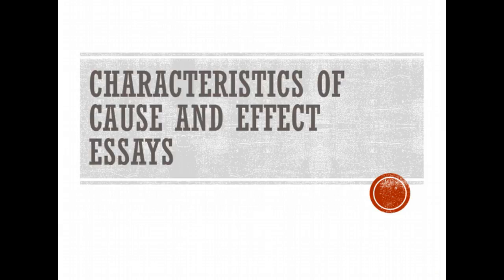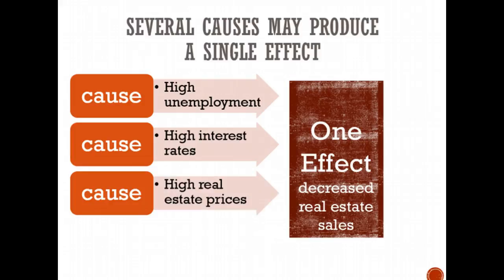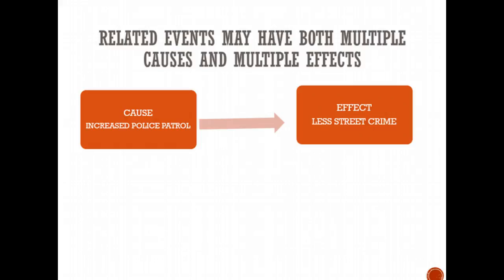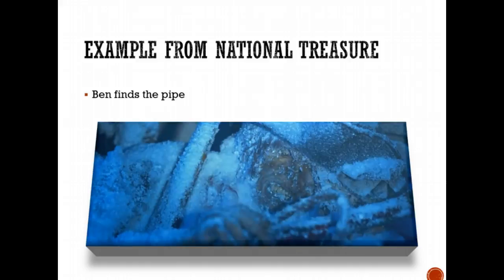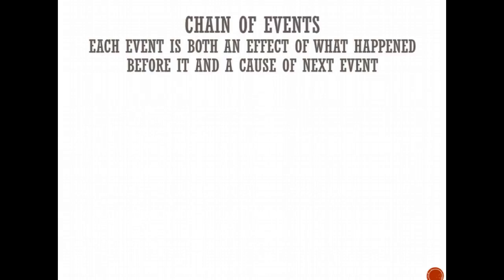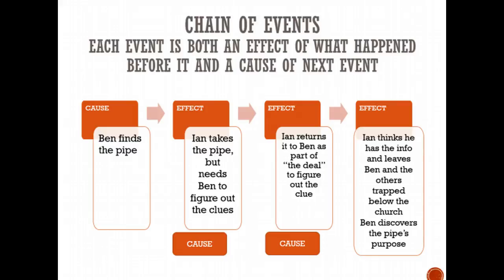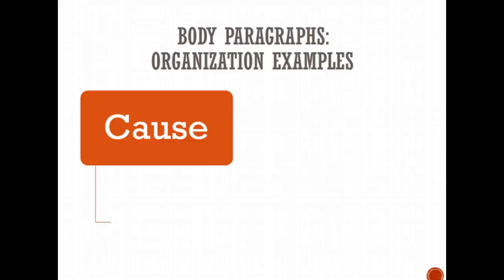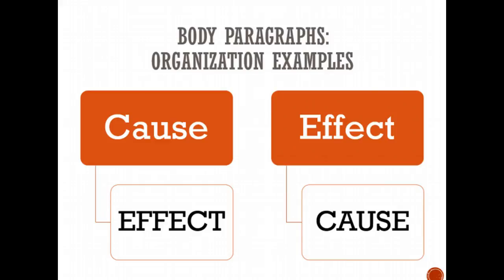Cause and effect